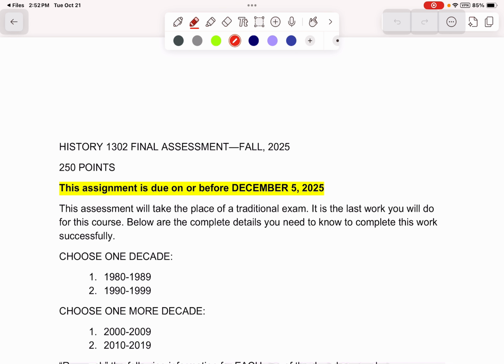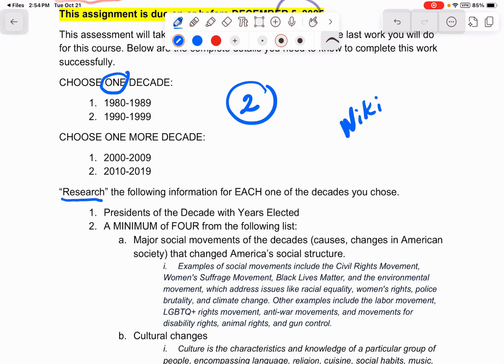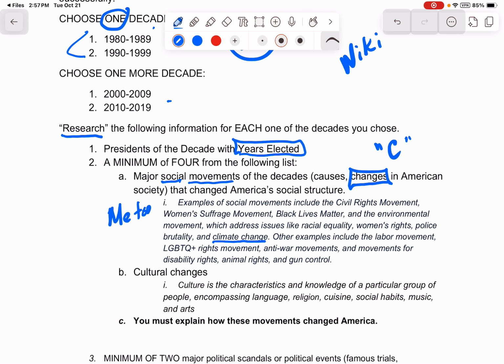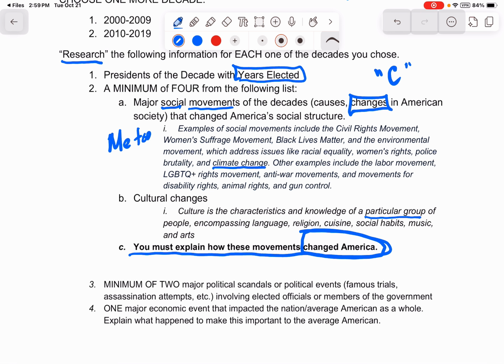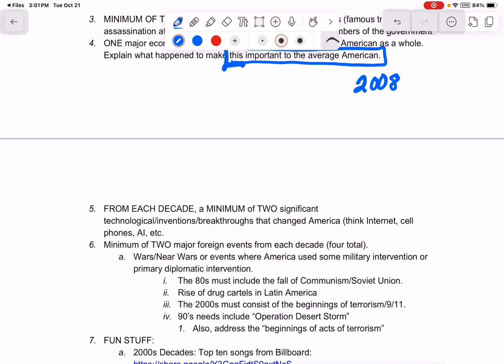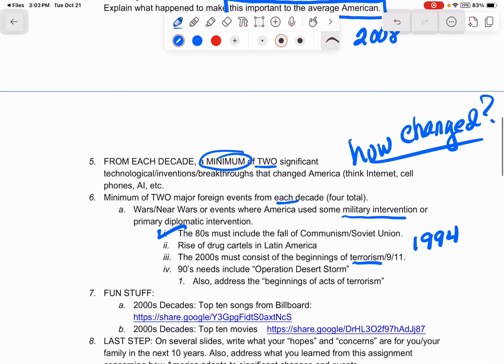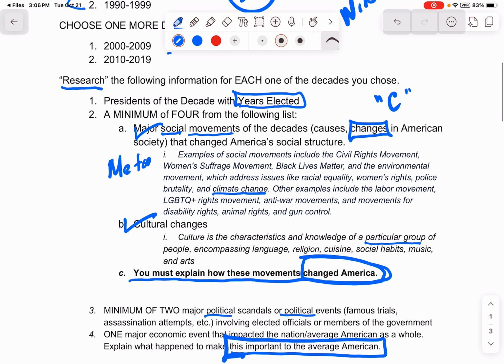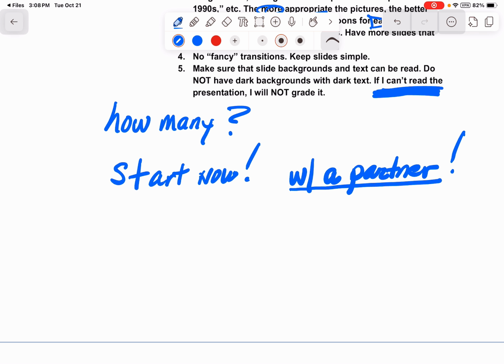October 21, 2025